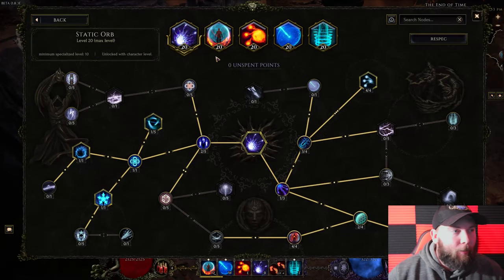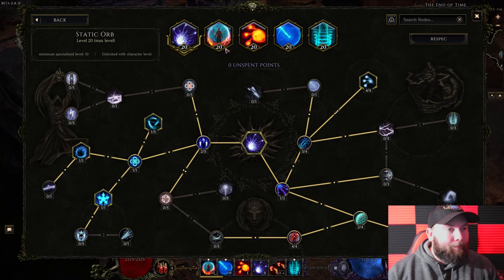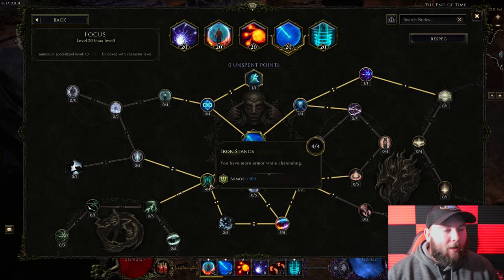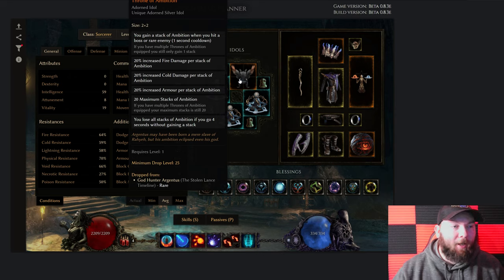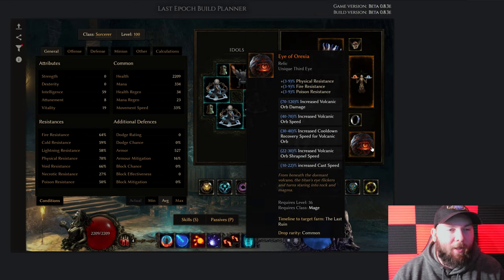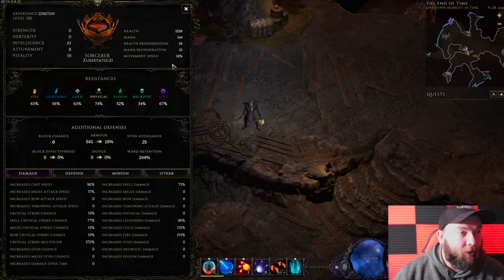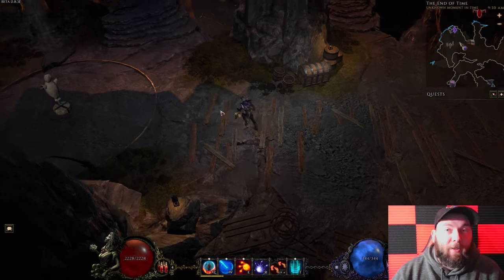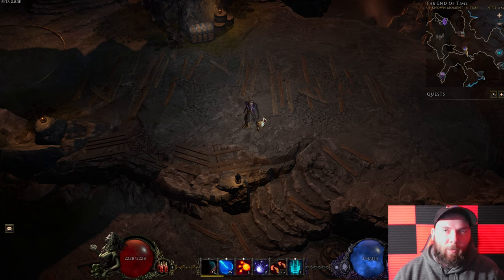Last Epoch | Scales of Eterra Fire/Cold Sorcerer! | Build Guide | 0.8.3E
1:30 Skills
1:40 Static Orb
3:45 Flame Ward
4:36 Volcanic Orb
5:27 Focus
5:48 Teleport
6:10 Passives
6:59 Gear/Uniques/Idols/Blessings
11:53 Character Sheet
14:06 How to play / Skill Rotation
16:16 Gameplay

𝐒𝐮𝐦𝐦𝐚𝐫𝐲!
- This build is played as a Sorcerer! Teleport around using volcanic orb and static orb for some good old Fire and Ice synergies that allows you to use 2 different main DPS skills!

𝐌𝐚𝐢𝐧 𝐈𝐧𝐭𝐞𝐫𝐚𝐜𝐭𝐢𝐨𝐧𝐬!
- The Main interactions for this build is having two different elements that can be synergized around!

𝐇𝐨𝐰 𝐭𝐨 𝐏𝐥𝐚𝐲 𝐭𝐡𝐢𝐬 𝐛𝐮𝐢𝐥𝐝!
- The key to this build is using a fire skill (volcanic orb in this case) and a cold skill (converted static orb in this case) in 10 second rotations to take advantage of an 80% MORE damage increase. So use volcanic orb for huge hits and static orb for great AoE Clear while keeping the 10 second icon in the corner of your eye!

- Defense - 8.5/10
- Offense - 7.5/10
- Empowered Bosses - 7/10
- Speed Running Echoes - 7/10
- Arena - 7/10
- Average - 7.4  (A Tier)

𝐔𝐧𝐢𝐪𝐮𝐞𝐬 𝐘𝐨𝐮 𝐜𝐨𝐮𝐥𝐝 𝐮𝐬𝐞:

- Prism Wraps (Chest)
- Ravenous Void (Gloves)
- Eye of Orexia (Relic for volcanic Orb)
- Fractured Crown (Helm)
- Scales of Eterra (Offhand Catalyst)
- Aurora's Time Glass (Amulet)
- Boneclamor Barbute (Helm)

𝐌𝐨𝐬𝐭 𝐈𝐦𝐩𝐨𝐫𝐭𝐚𝐧𝐭 𝐎𝐅𝐅𝐄𝐍𝐒𝐄 𝐒𝐭𝐚𝐭𝐬
- Adaptive Spell damage
- Spell Critical Strike Chance / Spell Critical Strike Multiplier
- Elemental Damage / Fire damage / Cold Damage

𝐌𝐨𝐬𝐭 𝐈𝐦𝐩𝐨𝐫𝐭𝐚𝐧𝐭 𝐃𝐄𝐅𝐄𝐍𝐒𝐄 𝐒𝐭𝐚𝐭𝐬
- Health / Capped Resistances
- Critical Strike Avoidance/Armor/Endurance
- Elemental or Spell Damage Leeched as Health

𝐖𝐀𝐑𝐍𝐈𝐍𝐆: Lootfilter hides NON MAGE items

This Lootfilter was made by using Dammitts Build Planner.

💜💘💗👉👉👉👉 VEYO 👈👈👈👈💘💗💜

💜💘💗 JUSTIN 💘💗💜
💜💘💗 DAN 💘💗💜
💜💘💗 BHANSHA 💘💗💜
💜💘💗 O-COOL 💘💗💜
💜💘💗 SHANE 💘💗💜
💜💘💗 DAVID 💘💗💜
💜💘💗 ANKYLOSAURUS 💘💗💜
💜💘💗 MADJACK 💘💗💜
💜💘💗 FLAMINGMOE  --- 💘💗💜
💜💘💗 BILLY 💘💗💜
💜💘💗 MYTH 💘💗💜

💜💘💗 Алексей 💘💗💜
💜💘💗 BRIAN 💘💗💜
💜💘💗 MICHAEL 💘💗💜
💜💘💗 GUNTHER 💘💗💜
💜💘💗 SHADOWTREE 💘💗💜
💜💘💗 CHARLY 💘💗💜
💜💘💗 ISAAC 💘💗💜
💜💘💗 JUDGEBAER 💘💗💜
💜💘💗 FATKNACKER46 💘💗💜
💜💘💗 PEDRAM 💘💗💜
💜💘💗 JONAS 💘💗💜
💜💘💗 67NAGA 💘💗💜
💜💘💗 DEREK 💘💗💜
💜💘💗 MCFLUFFIN 💘💗💜